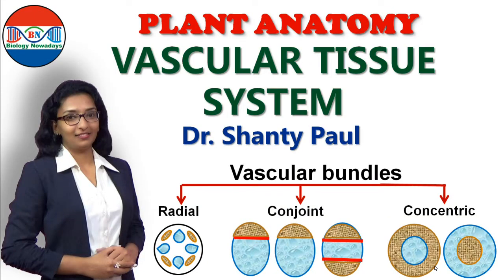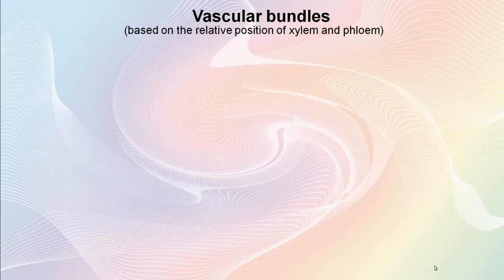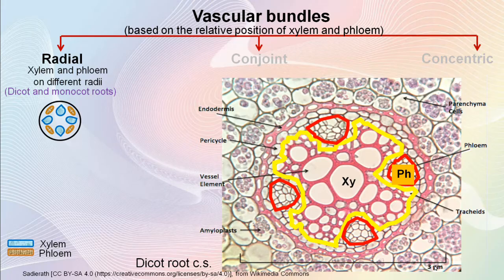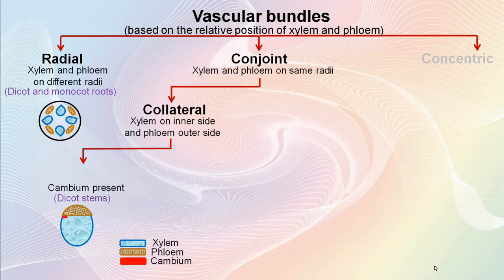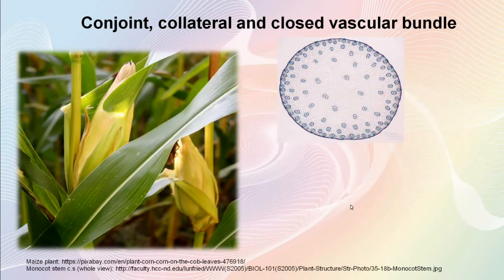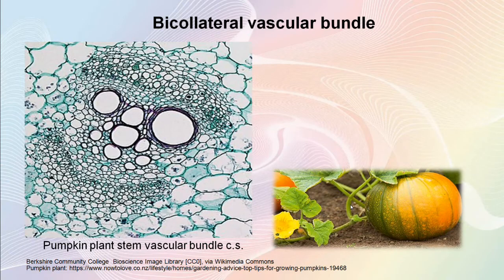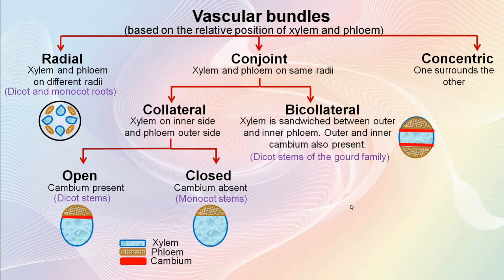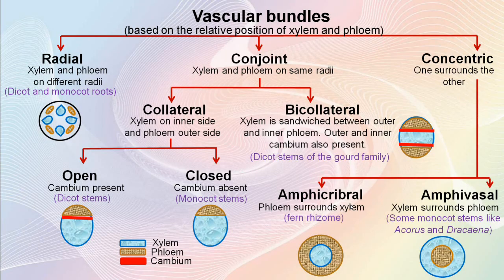Vascular tissue system- radial, conjoint and concentric vascular bundles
In this video, Dr. Shanty Paul explains about vascular tissue system and different types of vascular bundles in detail, using simple animations. Vascular bundles are of three main types- radial, conjoint and concentric vascular bundles. Conjoint vascular bundles can be collateral or bicollateral. Concentric vascular bundles can be amphicribral or amphivasal. This video is primarily designed for class 11 biology students (NCERT) but it will be useful for all those who are interested in learning biology. Also this video will be very helpful for students preparing for NEET/ AIIMS/ KCET exams.